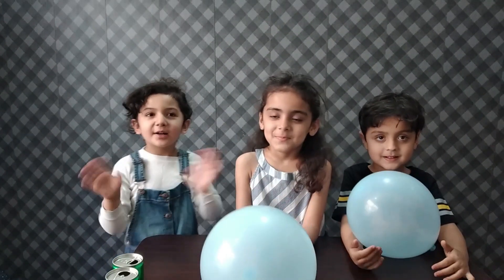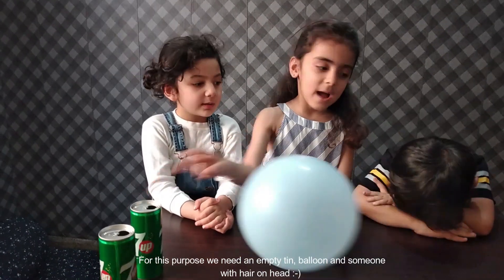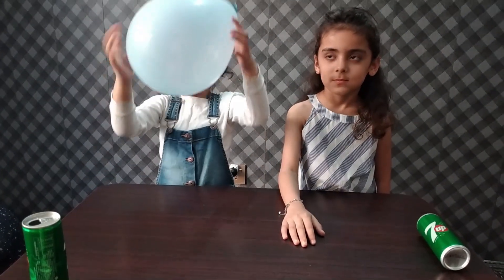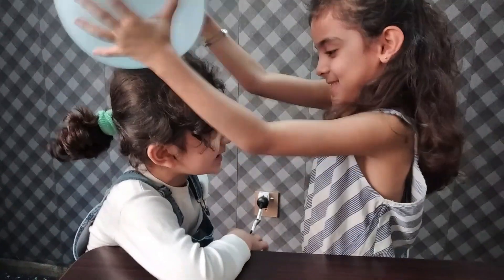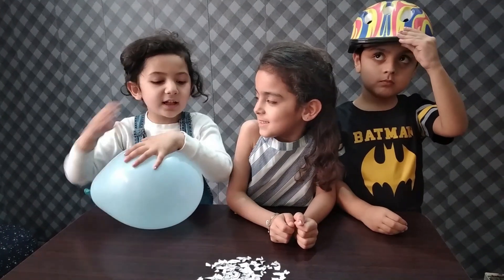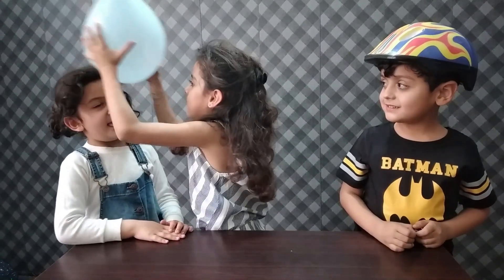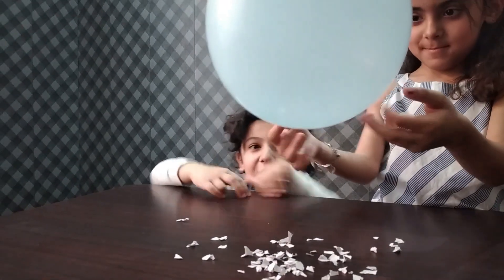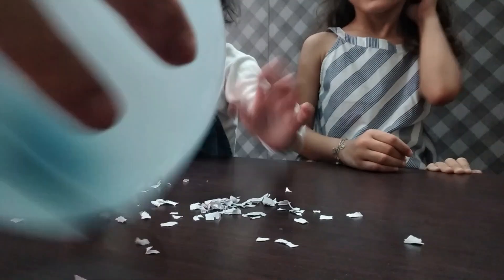2 simple experiments with Balloon|static electricity experiment|soda can with ballon experiment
hi, Here I am with another wonderful experiments with my friends Miral and Ahil.
This is about static electricity with a bllon and soda can.
Appratus :
1. an empty soda can ( drinks can)
 2. ballon ( inflated one)
3. our hair

First keep the Can on  flat smooth surface then rub ballon with your hair atleast 25 to 30 seconds . When we rub ballon with hair then the invisible electrons( negatively charged) creates on  ballon's surface which we called static electricity. This invisible electrons have that much power even it can pull the light objects towards it. Ballon with negative charged attarcts positively charged can towards itself.
Do not touch ballon with can or with table either.

while our second experiment is the same just you need to keep pieces of paper or tissue paper intead of can. Same results you will find after rubbing ballon with your hair and get it closer to pieces of paper. It will pick up the pieses (paper) immediately.